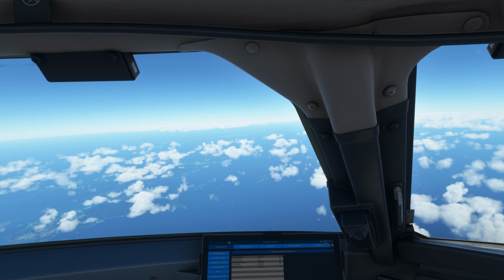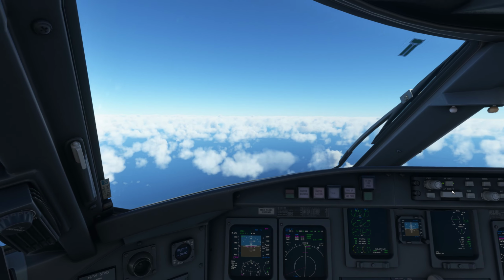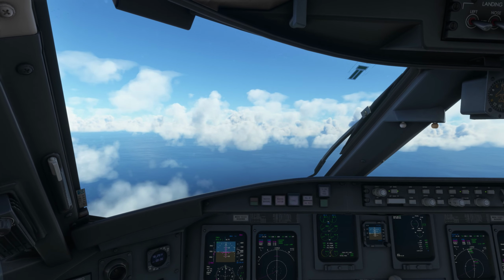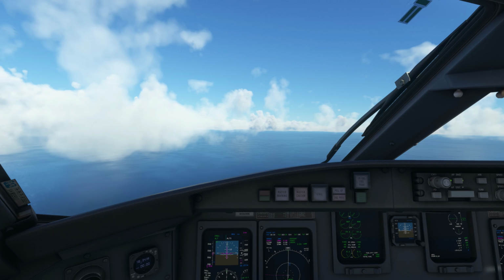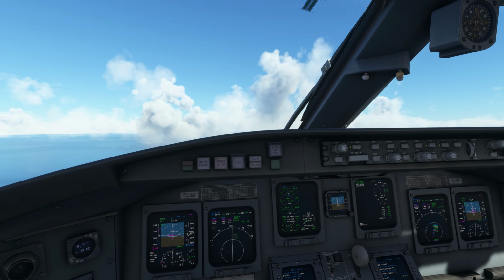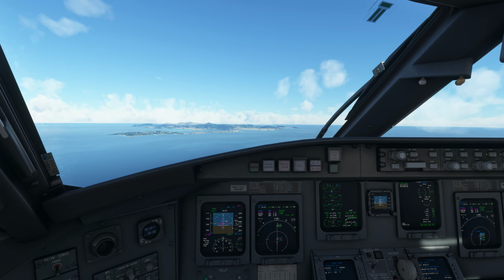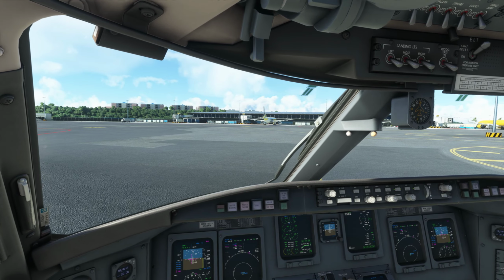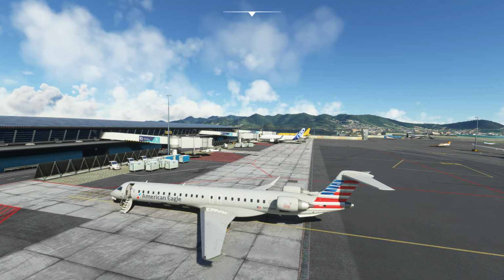Now THAT is how you land a JET! - Microsoft Flight Simulator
Landing the Aerosoft CRJ900 at Princess Juliana International Airport (TNCM) on the Caribbean island of Sint Maarten/St. Martin. This is my first really solid approach and landing in this plane.